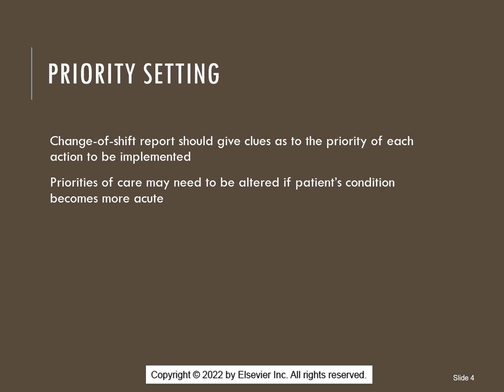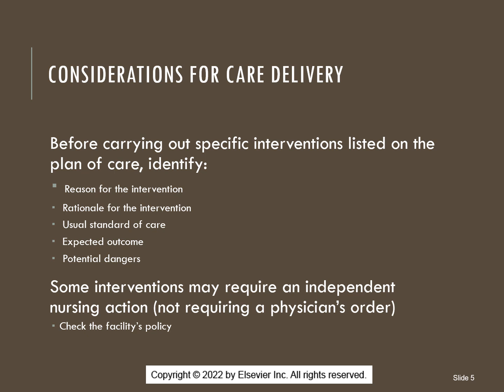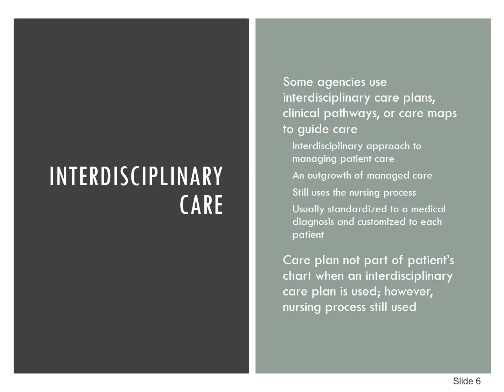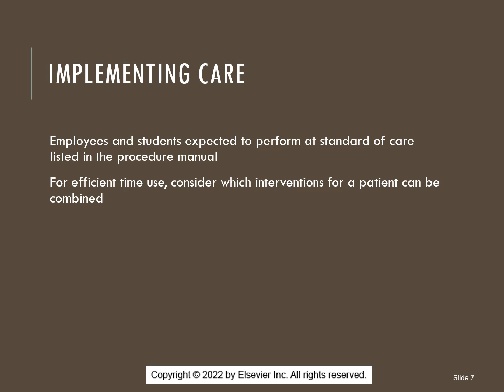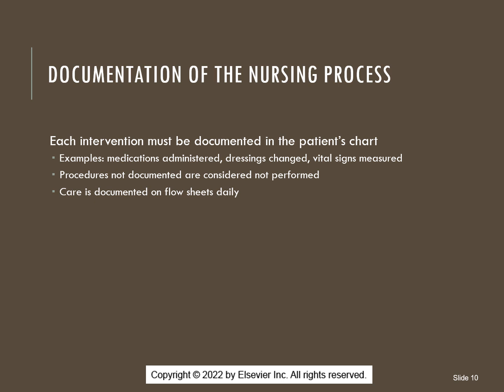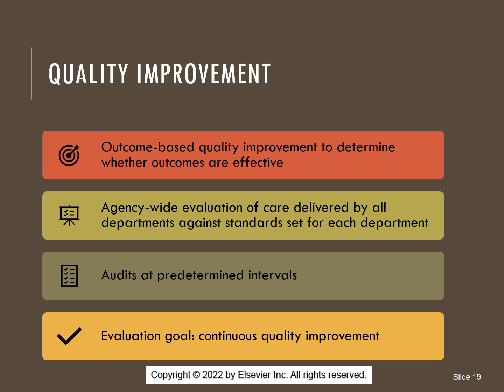Chapter 6 Implementation and Evaluation